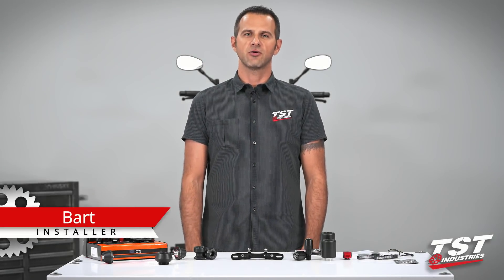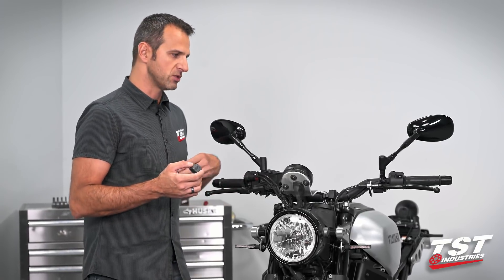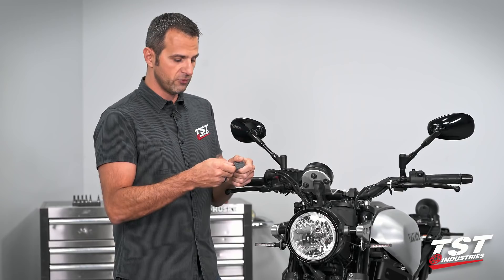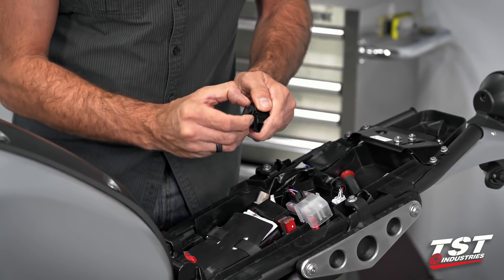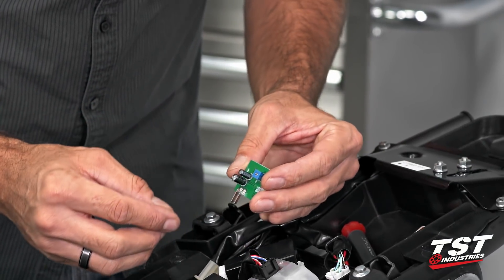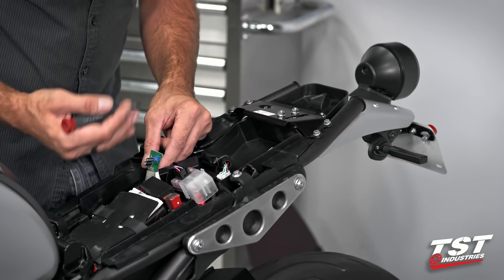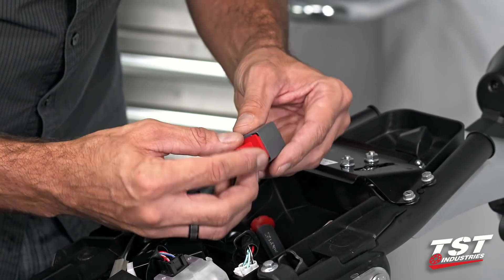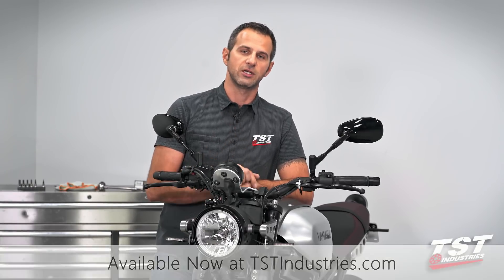How to install an LED Flasher Relay on a 2016+ Yamaha XSR900 by TST Industries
Signals flashing too fast on your Yamaha XSR900? Slow them down without the use of load balancing resistors. Our plug and play LED Flasher Relay installs in minutes without the need for any wiring.

If your signal lights flash too fast this part is your hyperflash solution!! It is very easy to install and does not require any special tools...it plugs right into the harness. This component works with the following signal configurations:

1. All stock
2. Stock taillight, aftermarket signals
3. Integrated taillight, stock signals
4. Integrated taillight, aftermarket signals

We designed this part to fit exactly like the OEM part so the installation is a snap.